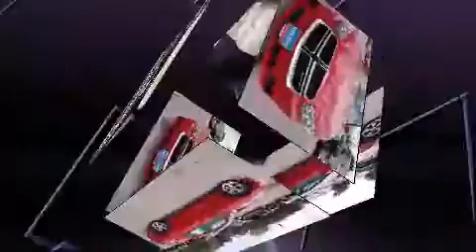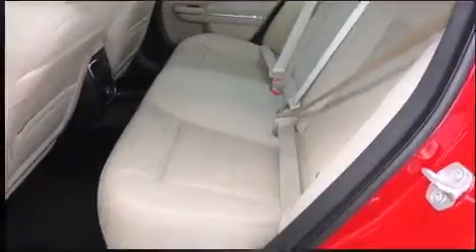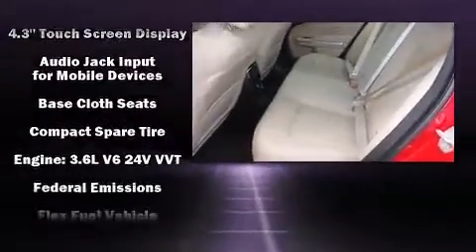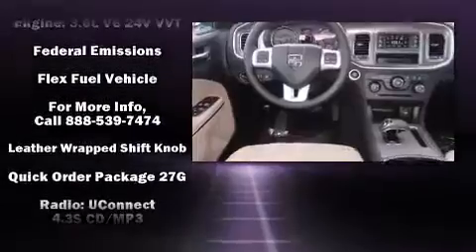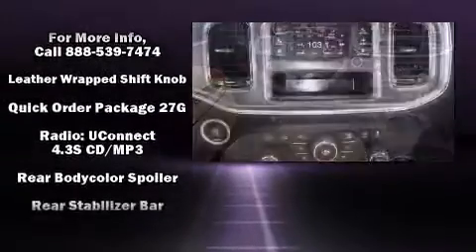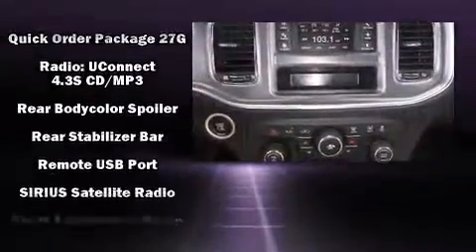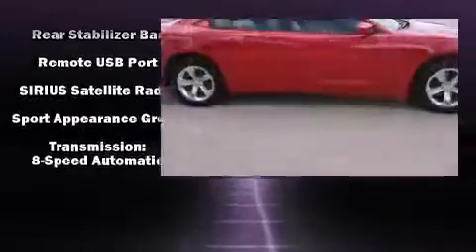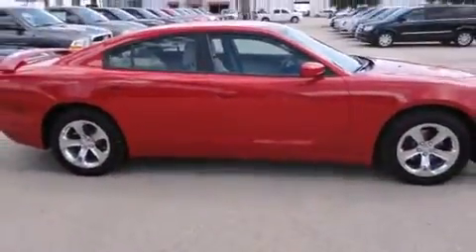2013 Dodge Charger SE in Bryan, TX 77802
Lithia Chrysler Jeep Dodge of Bryan/College Station
301 N Earl Rudder Fwy

Treat yourself to a test drive in the 2013 Dodge Charger. This 4 door, 5 passenger sedan offers the features and options for which you've been searching. It features an automatic transmission, rear-wheel drive, and a refined 6 cylinder engine. Top features include cruise control, front and rear reading lights, 1-touch window functionality, a tachometer, a trip computer, fully automatic headlights, an overhead console, and remote keyless entry. Dodge ensures the safety and security of its passengers with equipment such as: head curtain airbags, front SIDE impact airbags, traction control, brake assist, anti-whiplash front head restraints, ignition disabling, and 4 wheel disc brakes with ABS. This car was designed with safety in mind, allowing you to drive with even greater assurance. Our aim is to provide our customers with the best prices and service at all times. Stop by our dealership or give us a call for more information.